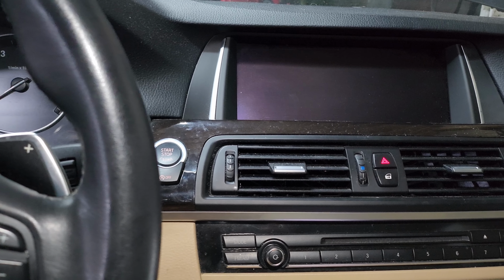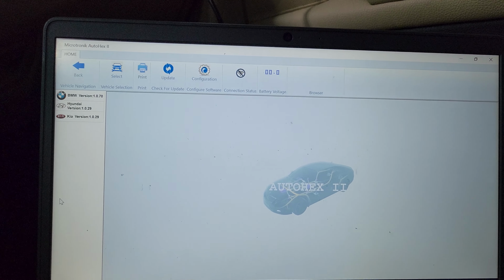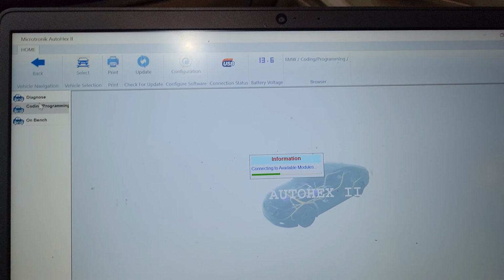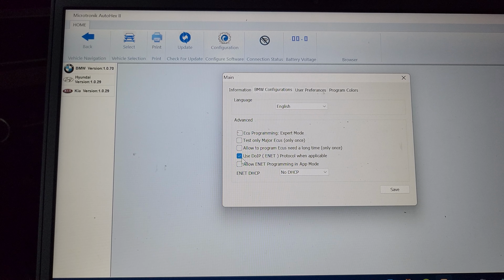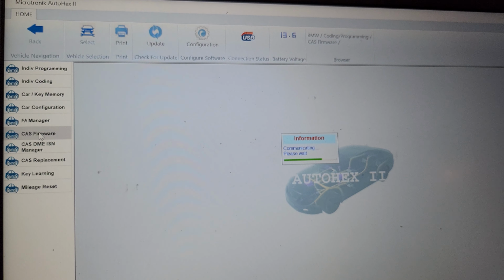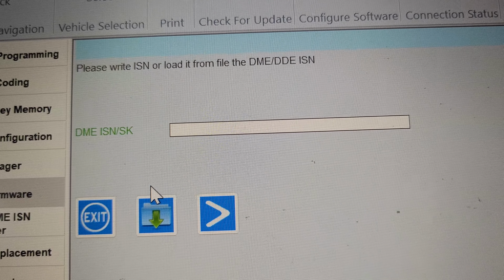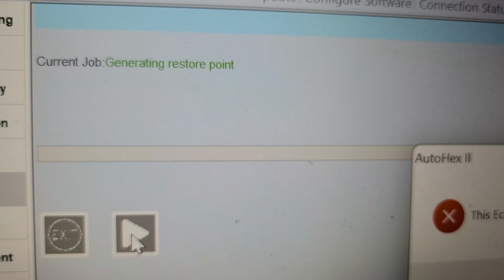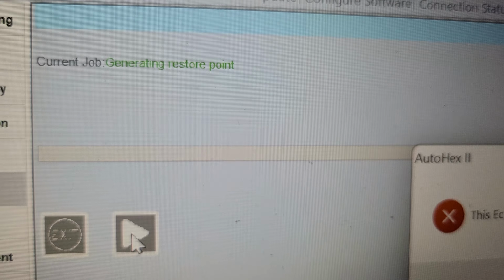2009-2016 BMW 5 Series ALL key Lost key Programming Using Autohex And Hexprog Faill part 2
In this video, I show how to program a 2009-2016 BMW 5 Series ALL key Lost key using Autohex and Hexprog. This is part 2 of the video series, so if you haven't already, please check out part 1 first.

In this video, we'll be programming the car's key fob using Autohex and Hexprog. This is a quick and easy way to program a lost key for your BMW 5 Series. This method is compatible with 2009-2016 BMW 5 Series models.